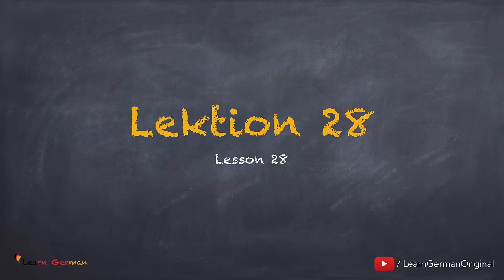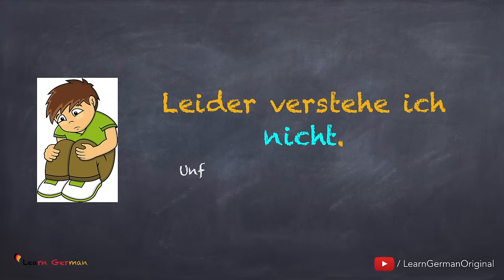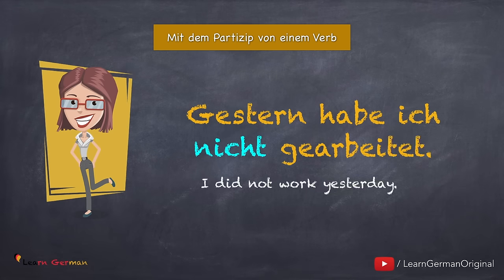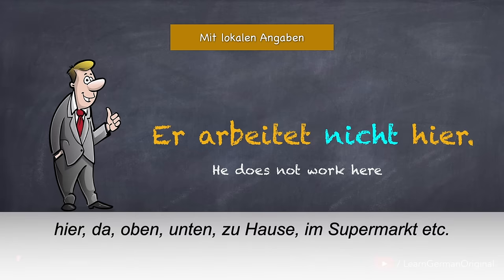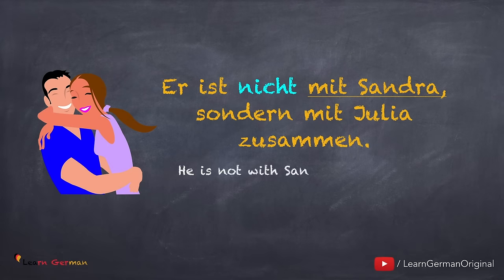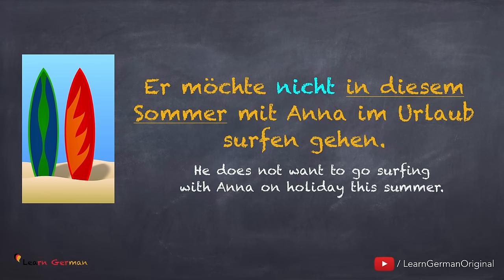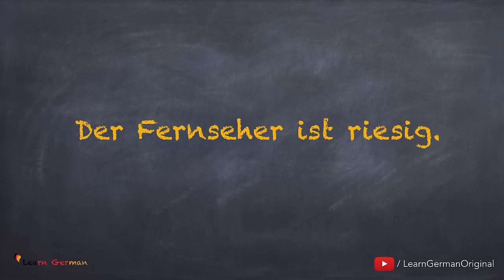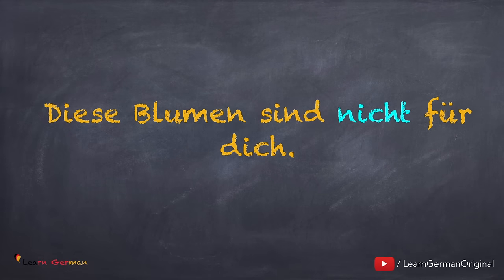B1 - Lesson 28 | Stellung von "nicht" | Position of "nicht" | Learn German intermediate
Stellung von "nicht" I Position of "nicht"

In the last lesson you learned how to “express your opinion”. In this lesson you will learn where to place “nicht” when you have to negate a sentence.

Not only you will learn that the position of "nicht" decides what the sentence means, but also how it will be understood while reading or speaking.

Furthermore you will learn how you can negate a complete sentence, following to which, you will learn how you can negate a part of a sentence.

There will be plenty examples to explain each and every possibility that might occur while formatting sentences.

Lastly, there will be a small exercise at the end of the lesson to test what you have learned in this video.

Hope you enjoy this lesson. Have fun!

NEW!!!